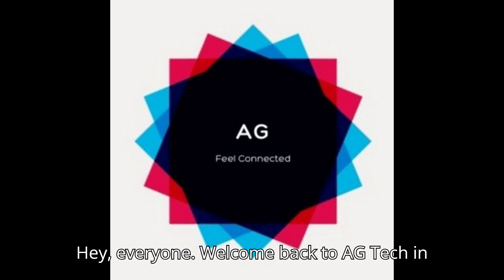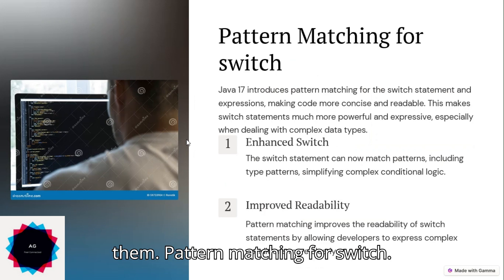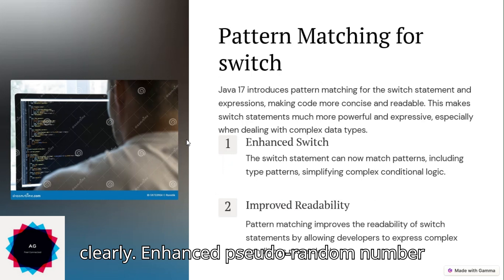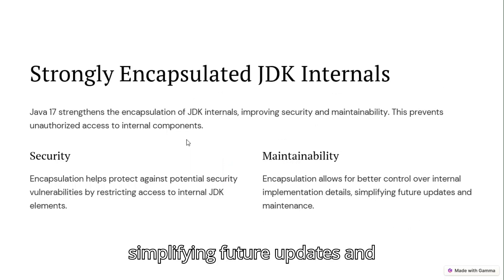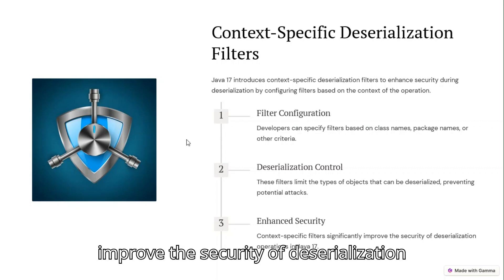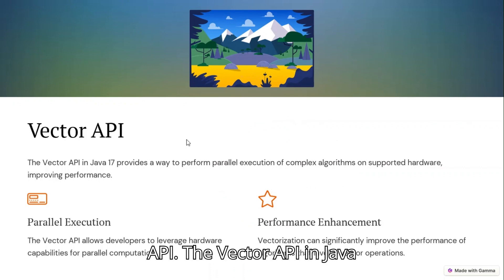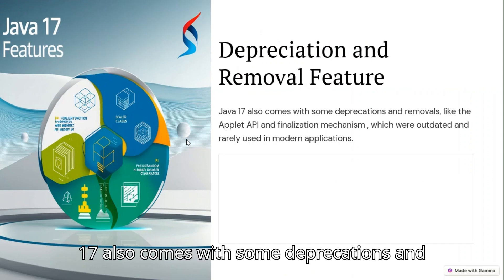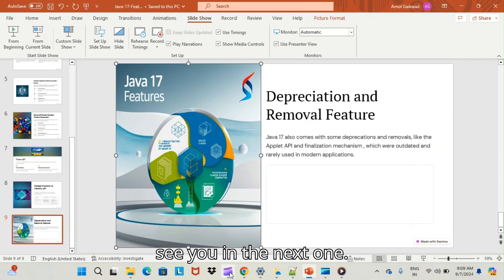Java 17 Features | java 17 interview questions for experienced |java 17 new features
@AGTech777:- Java 17 Features | java 17 interview questions for experienced |java 17 new features java 17 tutorial

Java 17 tutorial for experienced
Java interview
Java 17 for beginners
Java 17  demo
Java 17 episode

Core Java 2+ Interview Questions:-    • java developer interview questions fo...

Hexaware Java Interview:-    • Hexaware Java Interview Questions and...

Cognizant Java Interview:-   • Cognizant java interview for freshers...

Tech Mahindra Java Interview:-    • Tech Mahindra 5+ years java interview...

Accenture Java Interview:-   • Accenture Core Java Interview | Accen...

Mphasis Interview :-   • Mphasis interview questions and Answe...

Amdocs Metrops software test:-    • Video

Birlasoft Interview:-    • Realtime interview questions and Answ...

HCL Interview Questions:-    • HCL Java developer interview | interv...

Yash teachnology Interview:-    • Solution architect interview |Technic...

IBM Java developer hacker rank test:-    • Video

Wipro Java developer Interview :-    • Wipro Java Developer Interview|Real T...

Capgemini Java developer Interview :-    • Capgemini Java Developer 4 yrs interv...

Apache Wicket Interview Questions:-    • Apache Wicket Interview Questions and...

City Bank Codility Test:-    • Video